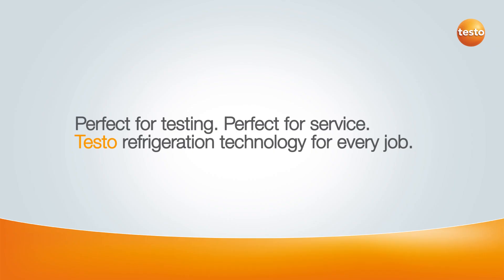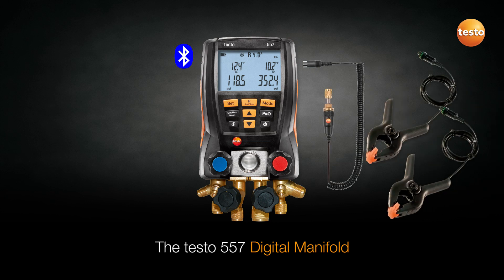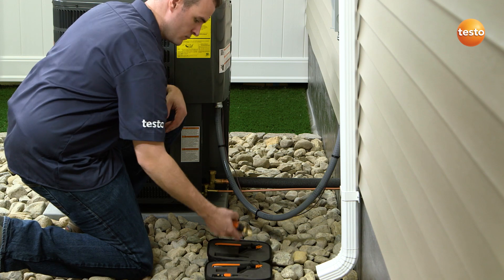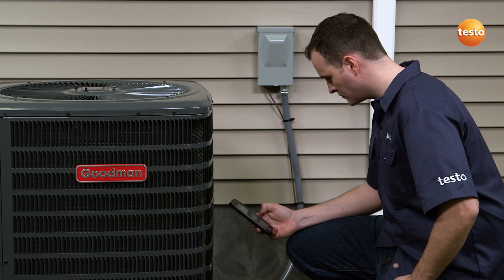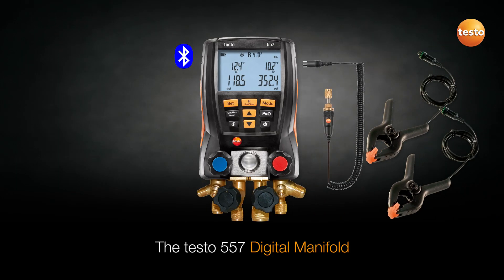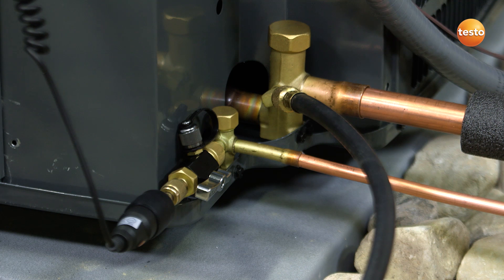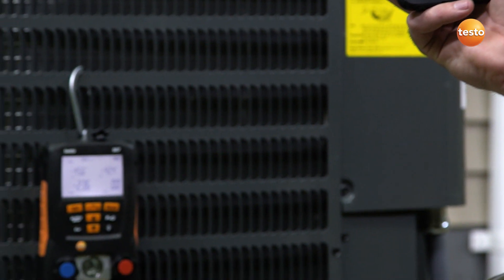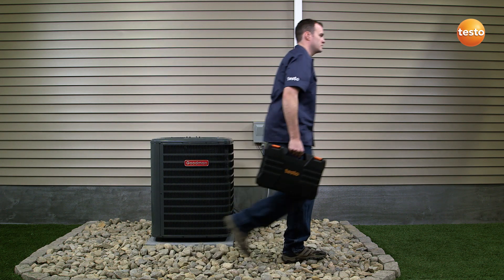Testo Refrigeration Instruments - Perfect for Testing & Servicing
The Testo smart probe refrigeration kit is ideal for fast and efficient refrigeration system checking. When full system service is required, the testo 550 and 557 digital manifolds offer complete servicing capabilities.